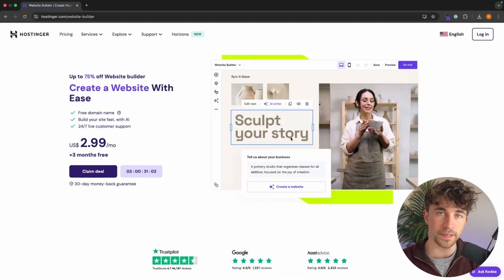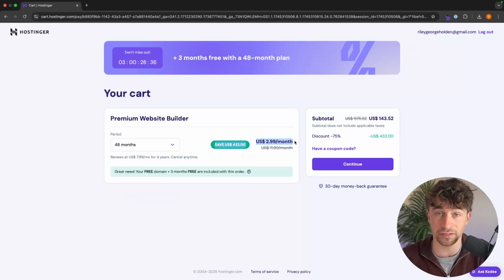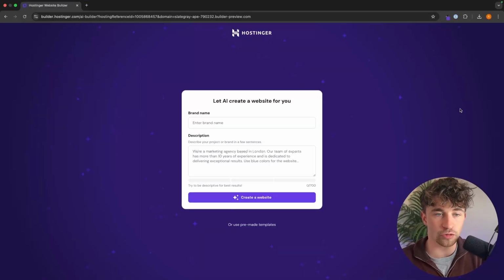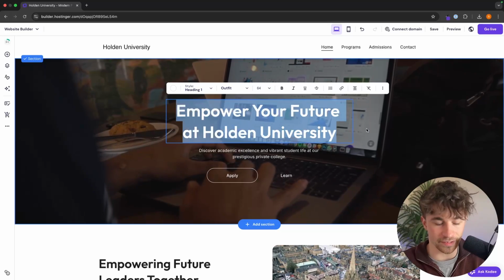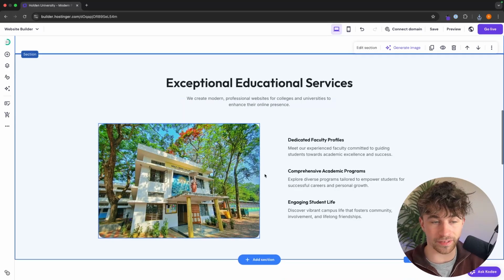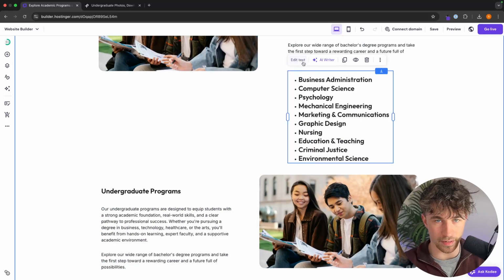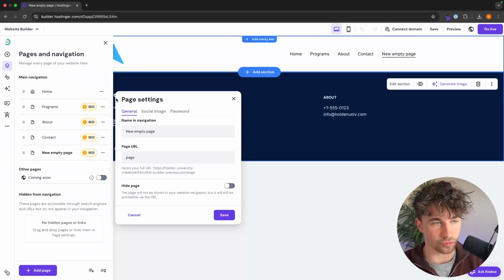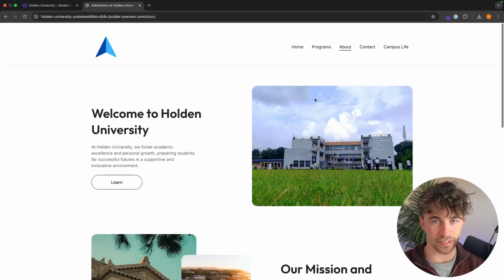How to Create a College or University Website in 2025 | Step-by-Step Tutorial for Beginners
Want to build a professional website for a college, university, or educational institution? In this full step-by-step tutorial, I’ll show you exactly how to create a clean, modern academic website using Hostinger’s website builder — no coding required.
Whether you're launching a new school site or creating a portfolio demo for clients, this tutorial will walk you through every section you need to make your education site stand out and convert visitors into applicants.

In this video, you’ll learn:
🎓 How to set up your hosting and domain
📚 How to structure pages for programs, admissions, and campus life
🖌️ How to customize your design with the right fonts, colors, and images
🚀 How to launch a complete site that builds trust and attracts students